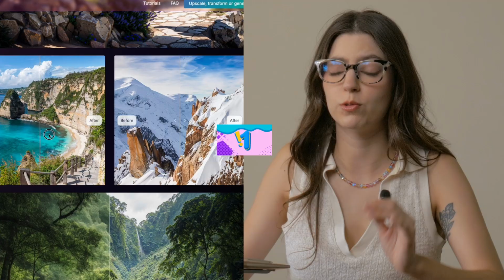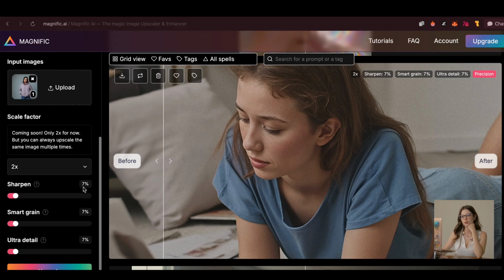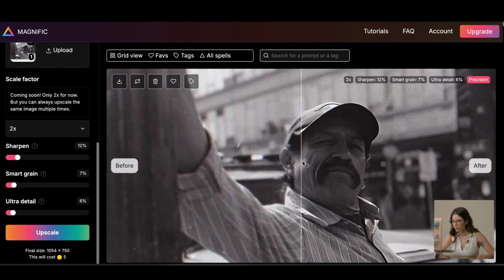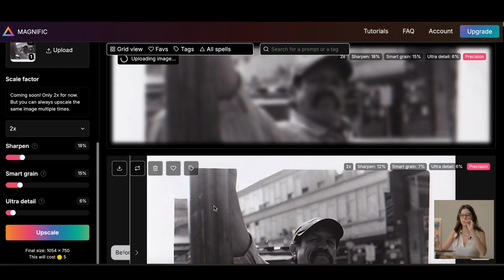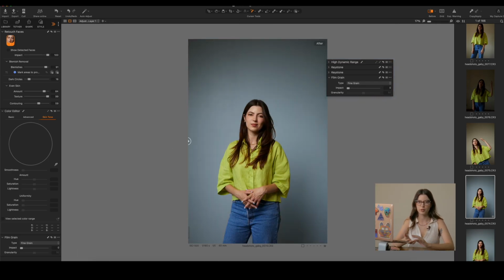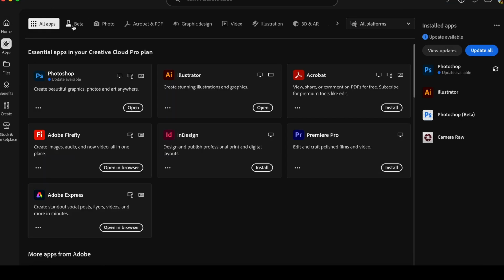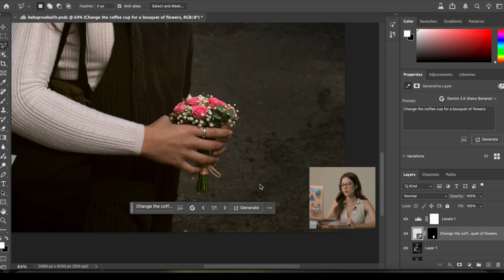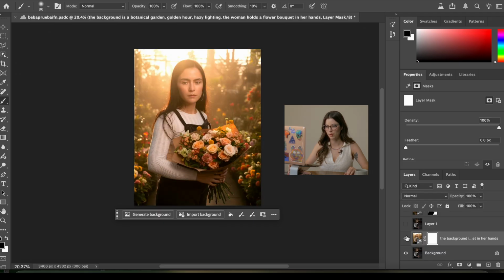Pro Tips: 3 AI Tools You’ll Wish You Tried Sooner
I want to share with you my top 3 AI Tools that are part of my basics. Stick until the last one because it is a very exciting one!